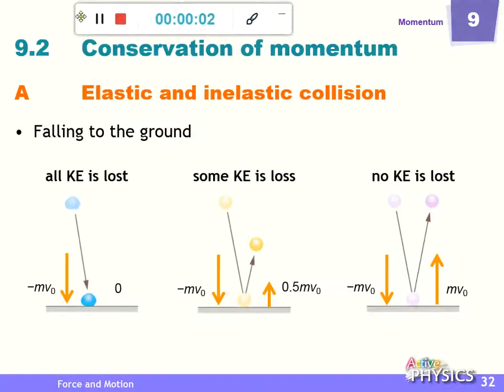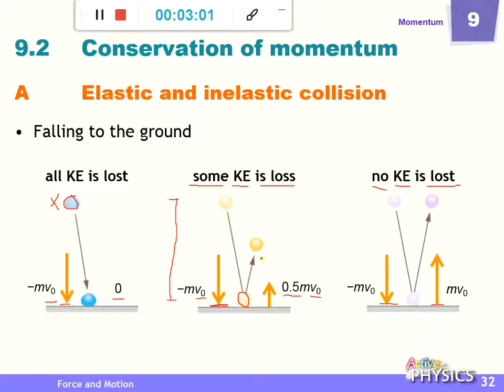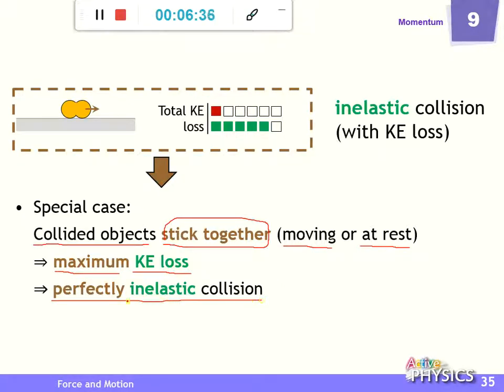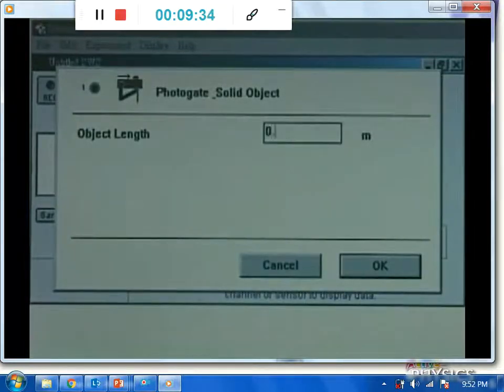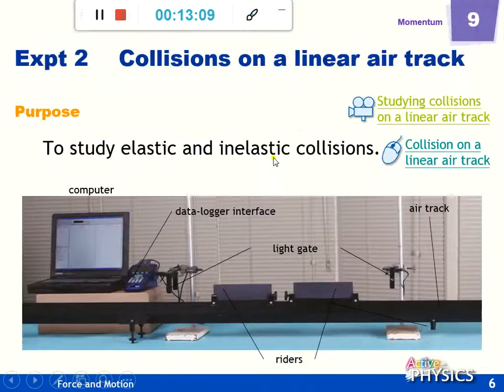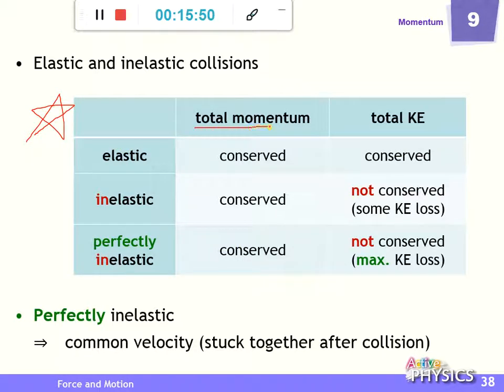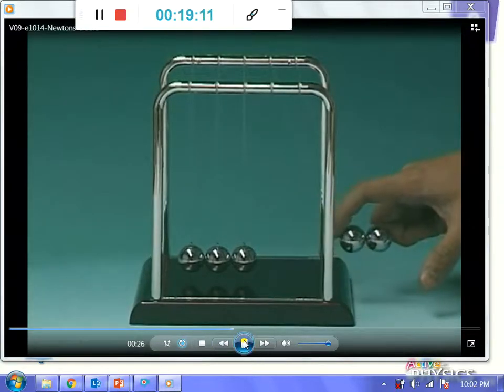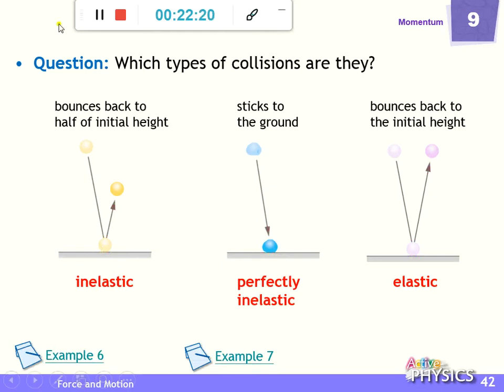10 Active Physics Textbook 2 Ch09.2 A 20200304 214312